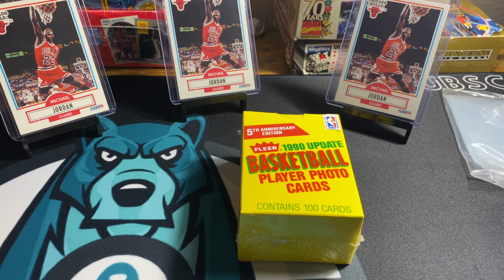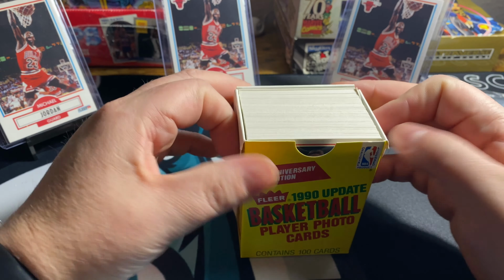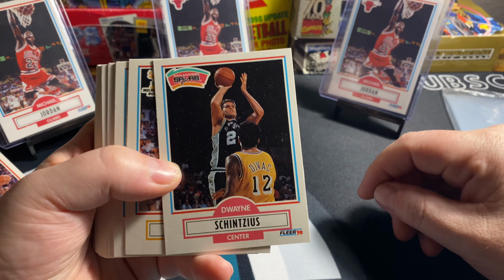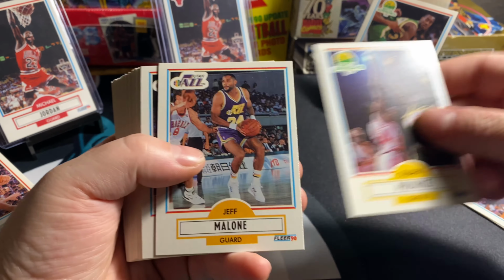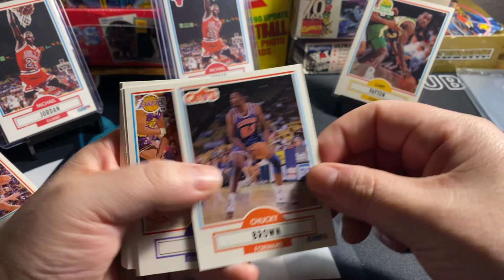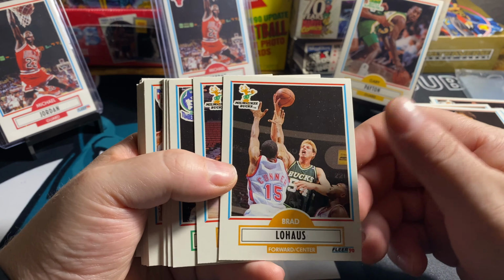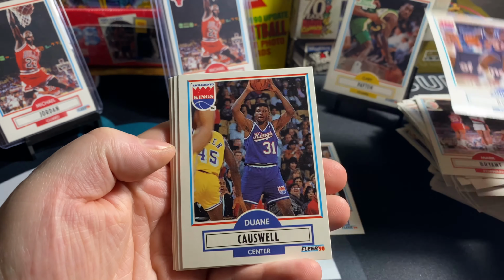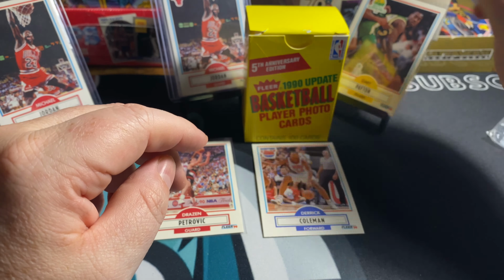1990 Fleer Basketball Update Box Break! Gem-Mint Gary Payton Rookie Card Hunt! 🏀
1990 Fleer Basketball Update Box Opening!
Hunting for PSA 10 Gary Payton rookie card!

boxbreaks lebron james sports cards rpa nhl

 sports cards nhl espn topps